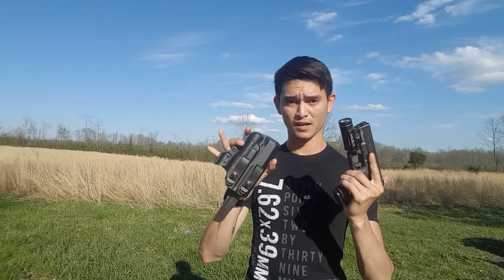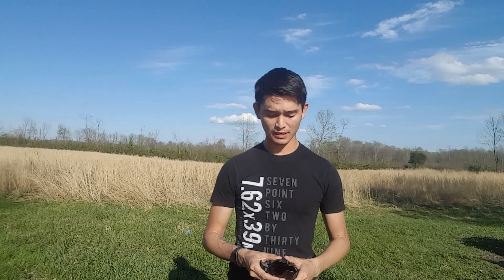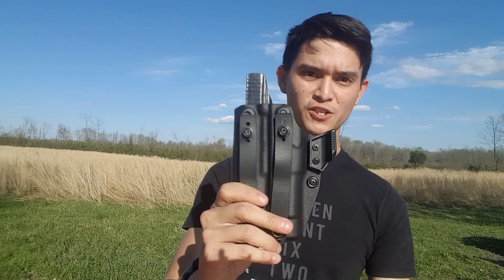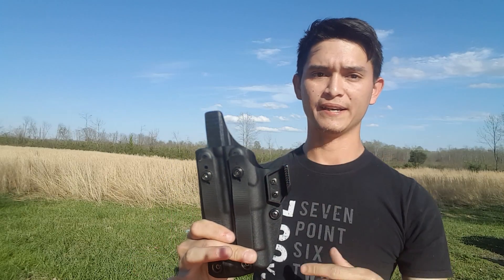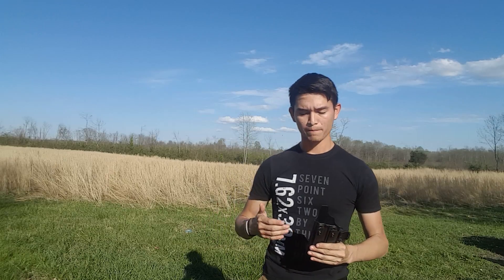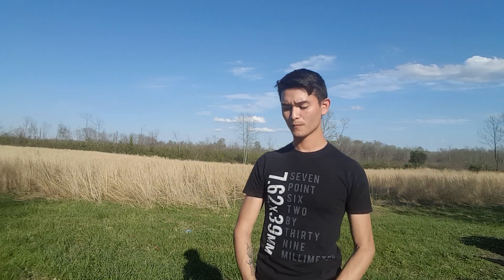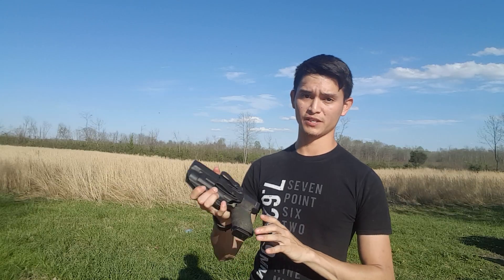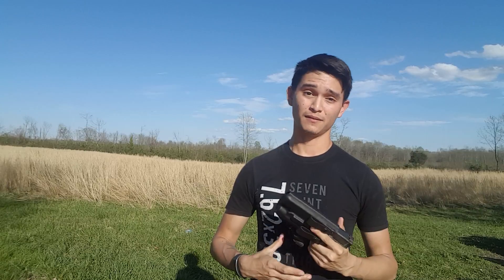Smoky Mountain concealment- Holster review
I figured this would be a good comparison review to my last holster review.